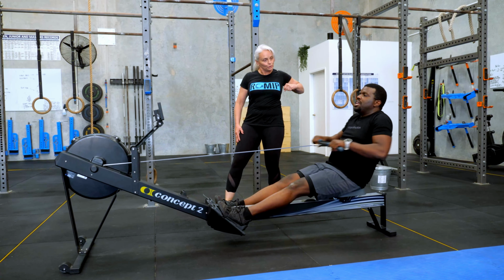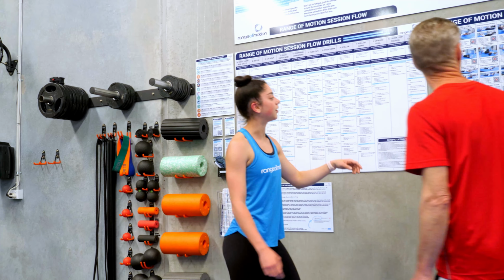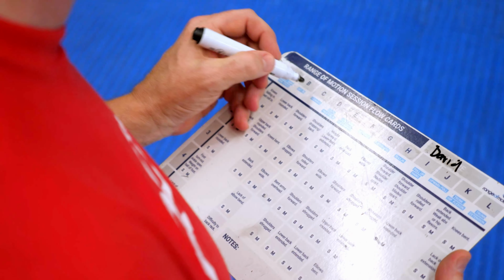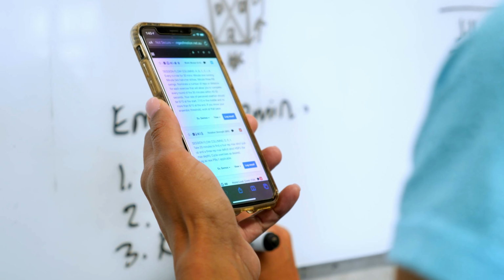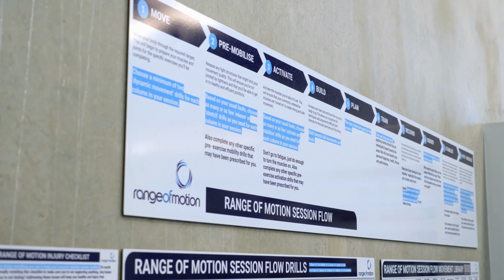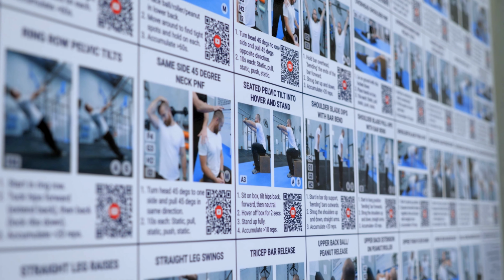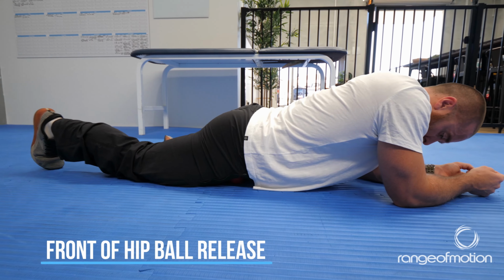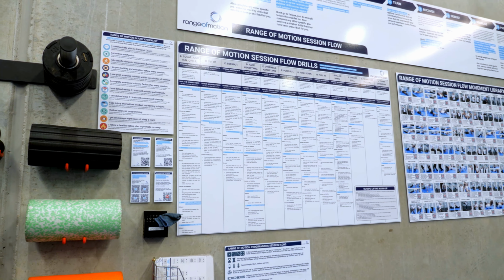Range of Motion Session Flow Tutorial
During each session at Range of Motion, you’ll progress through the Range of Motion Session Flow. This is a series of steps designed to maximise the benefit you’re able to get our of every training session you do, while keeping your musculo-skeletal system healthy.